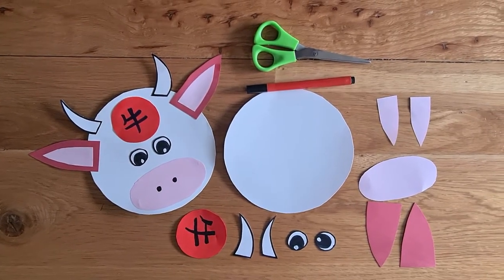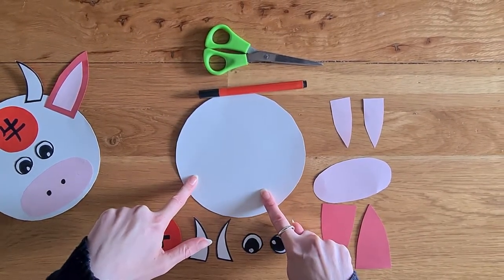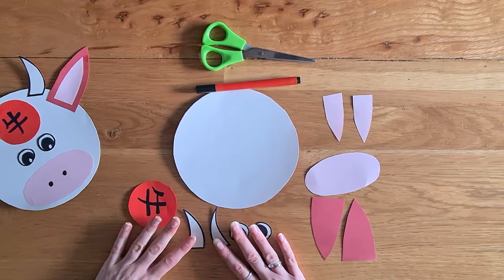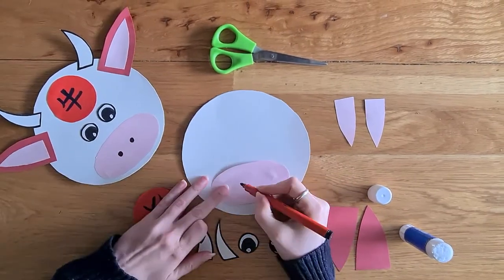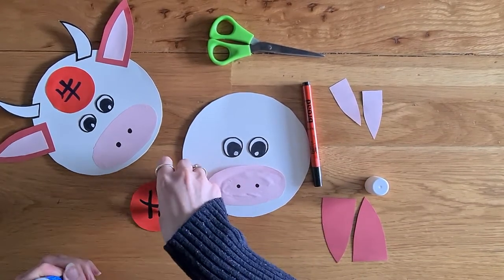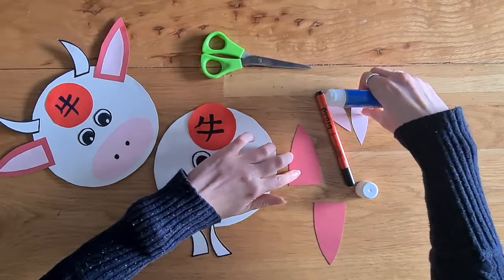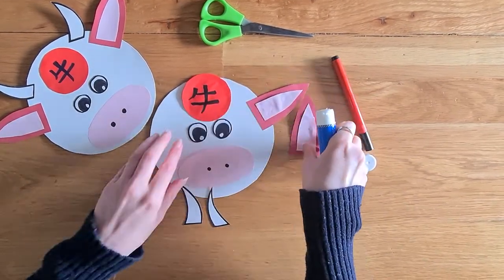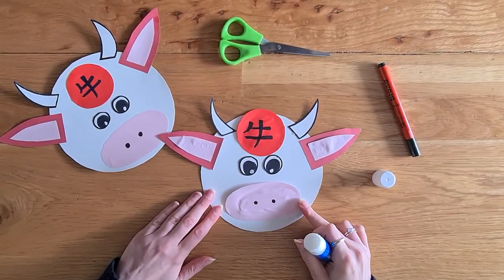paper craft chinese ox